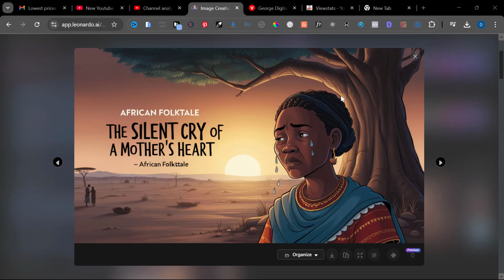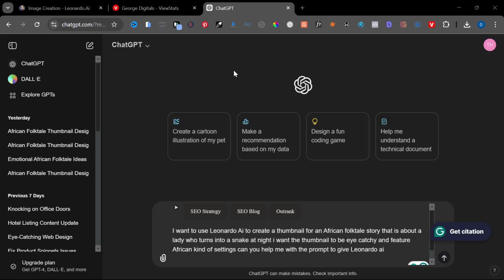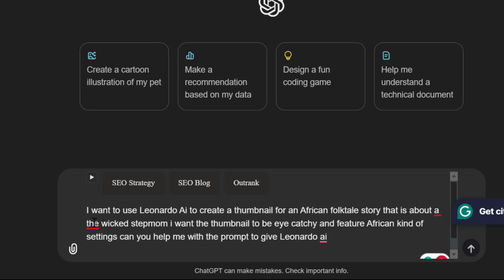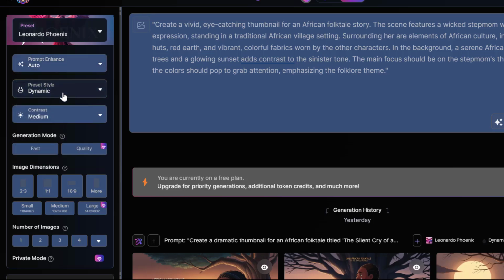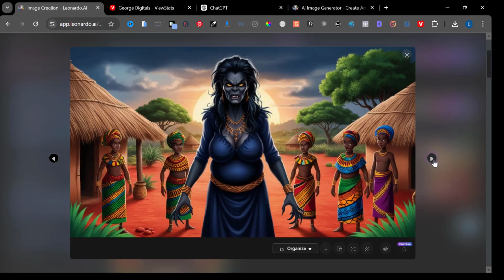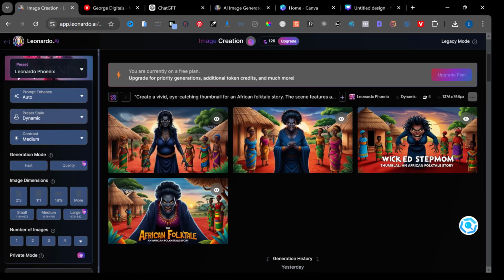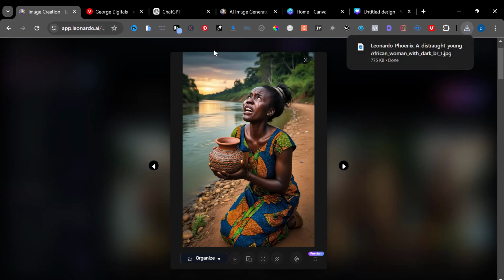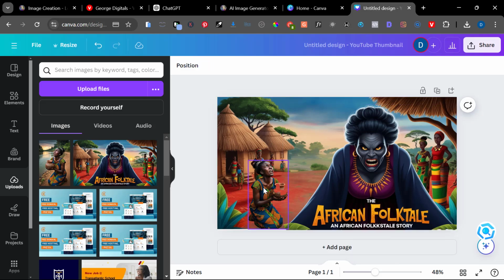The Secret to Creating Thumbnails That GRAB ATTENTION for African Folktale Story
🌍 How to Use AI Thumbnail Generator to Design Eye-Catching Thumbnails for African Folktale Stories

In this video, I’ll show you how to create captivating and culturally rich thumbnails for African folktale stories using AI thumbnail generators. Whether you're sharing stories of wisdom, tradition, or adventure, this guide will help you design thumbnails that reflect the essence of African folklore and draw viewers in.

Time Stamp:
0:00 - 0:59 - Intro and view of ai generated thumbnail
1:00 - 1:09 - 2 tools needed to generate Africa folktale thumbnail
1:10 - 3:21 - Using ChatGPT to generate prompt for Africa folktale thumbnail
3:22 - 6:11 - Intro to Leonardo Ai, using it to generate thumbnail for African folktale stories
6:12 - 10:30 - Bonus, using Canva to design African folktale stories thumbnail
10:31 - outro

💡 What You'll Learn:

How to use AI tools to design custom thumbnails for African folktales
Step-by-step guide on generating thumbnails that match the theme and mood of your stories
Tips for selecting culturally relevant visuals, colors, and styles to represent African folklore
How to make your thumbnails more engaging to boost click-through rates
🔧 Tools Covered:
ChatGPT for brainstorming ideas
Leonardo AI for generating the perfect thumbnail visuals
Canva for customizing and enhancing your design

🌟 Why Thumbnails Matter for African Folktales: A beautifully designed thumbnail can bring the magic of African folktales to life and attract a larger audience. With AI tools, creating authentic and visually stunning thumbnails has never been easier!